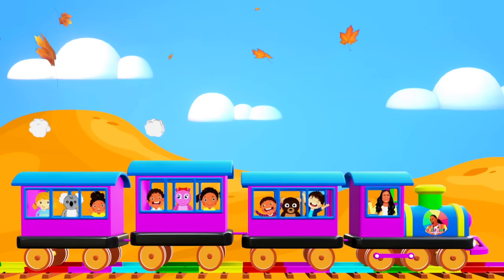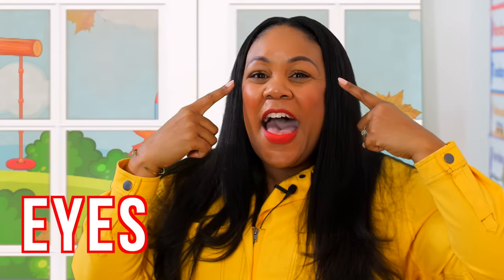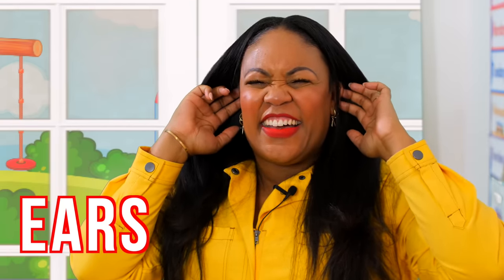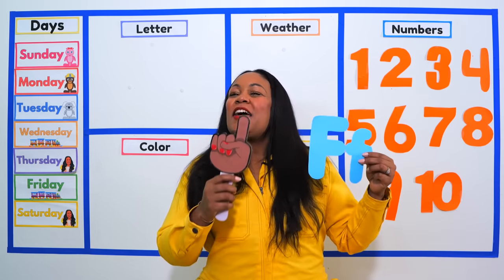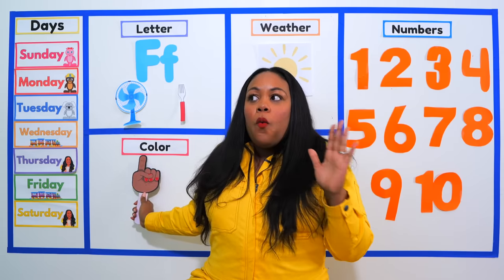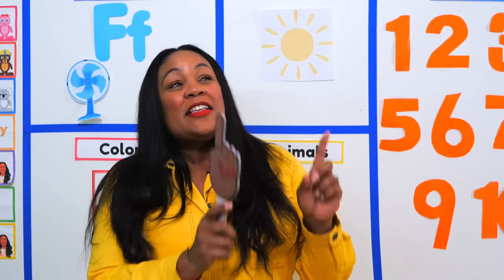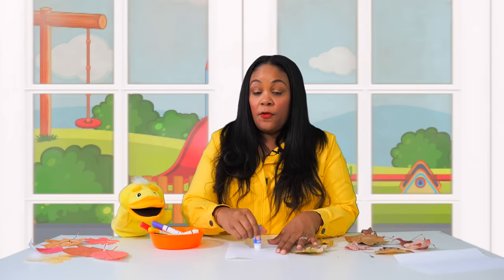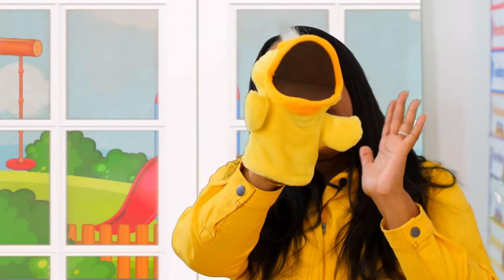Learn Colors | Letter F | Leaf Craft | Count 1-10 | Fall Lesson | Songs for Kids | Toddler Lesson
Ms. Monica is an early childhood educator and children's content creator who’s created an online community of parents with young children. She teaches young children both in her virtual classroom and worldwide through her online FREE Circle Time Videos. With a Master’s Degree in Early Childhood and Special Education, she has spent over 20  years working directly with children of all abilities and backgrounds in NYC classrooms and beyond.

Teaching your child at home?  Looking for Preschool or Kindergarten Curriculum?
Ms. Monica has school based virtual preschool & kindergarten programs.